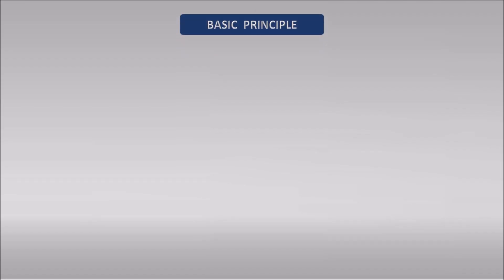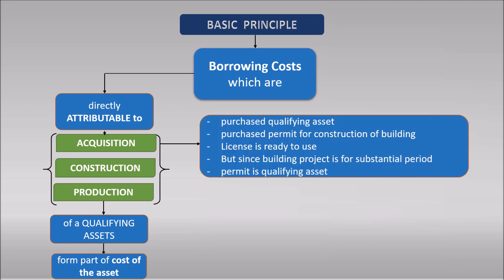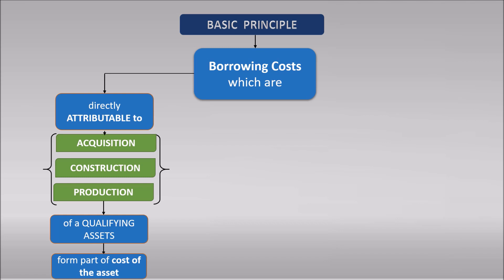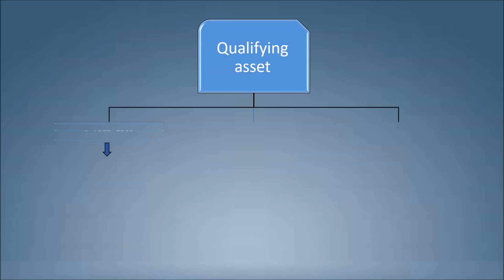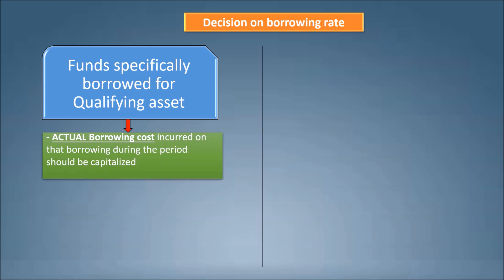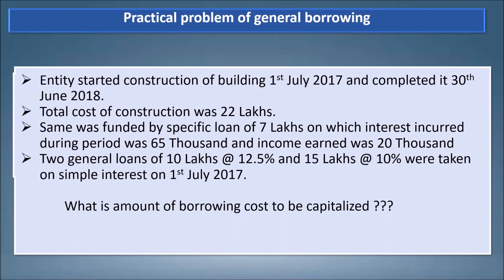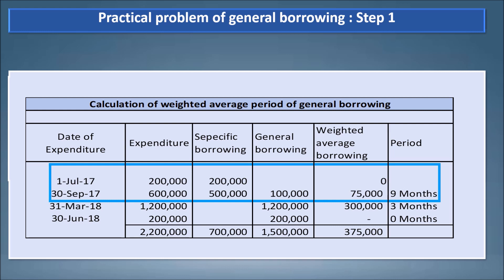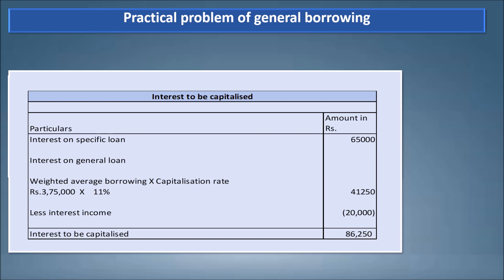IND AS 23 Borrowing costs (ias23)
IND AS 23 borrowing costs have been explained with detailed explanation on qualifying assets , borrowing costs and interest capitalization methods and examples.